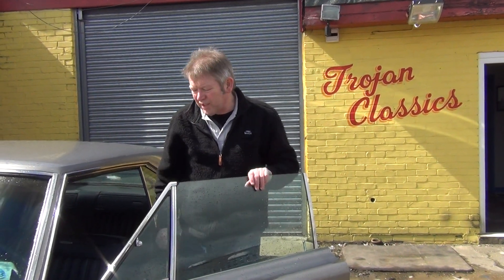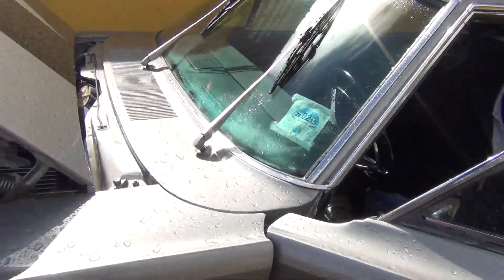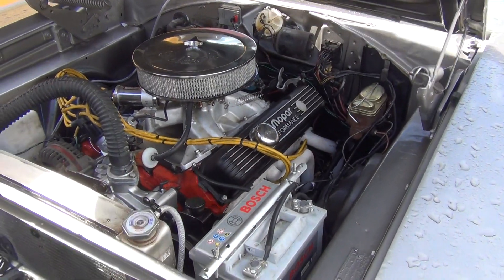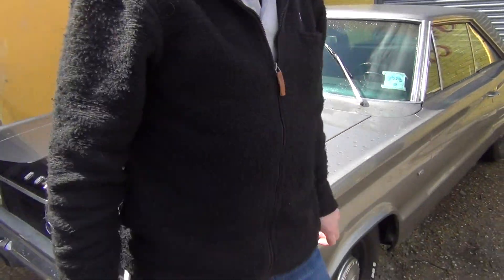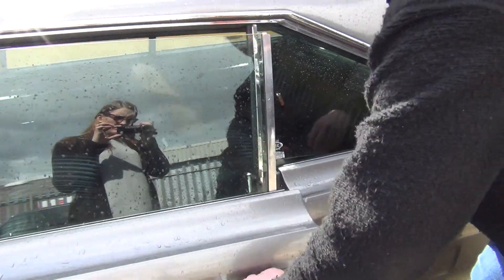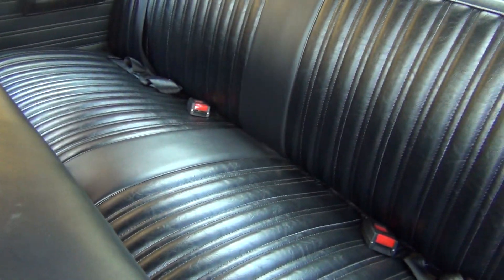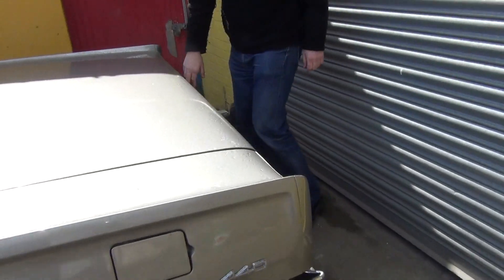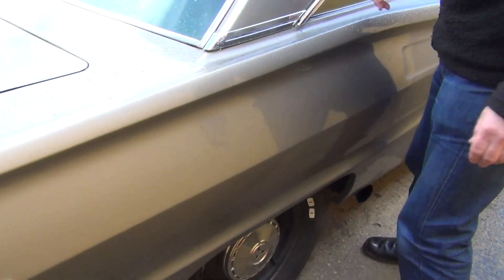Trojan Cars Classic Dodge Coronet 440 1967 Big engine!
So rare!